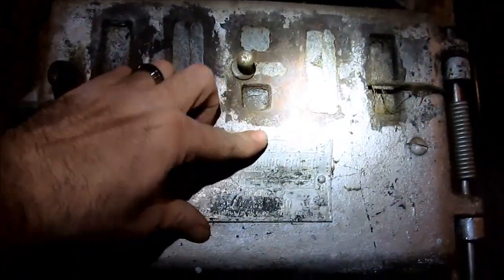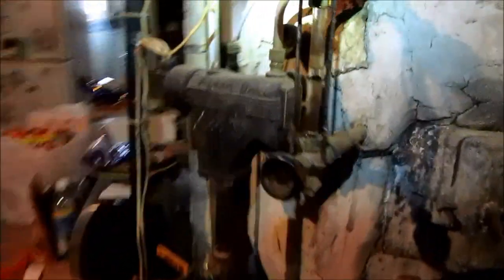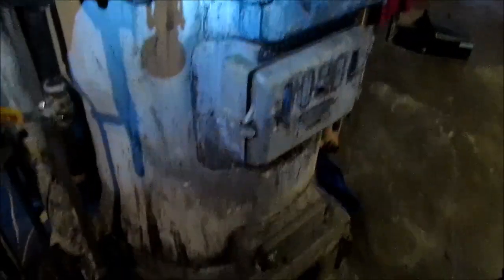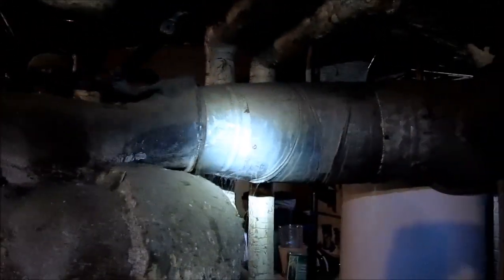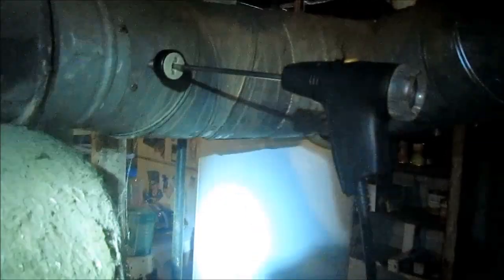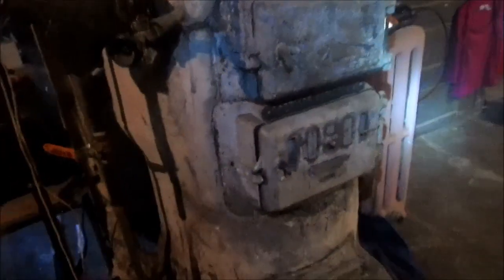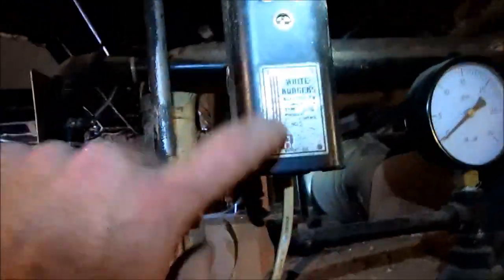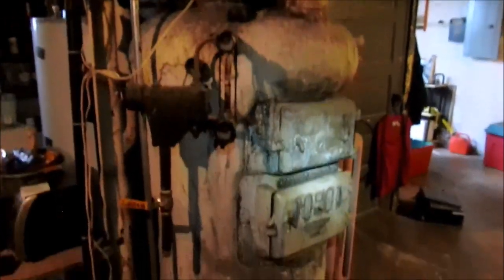American Radiator Boiler from 1891 (Yes that is the year)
This is the oldest boiler I have ever worked on. It was converted from coal to gas sometime in its life. It had a bad bimetal pilot switch that was obsolete I came up with a solution to add more obsolete parts to the boiler to make it work. runs like a champ!!
Milwaukee M12 Surge Hydraulic Driver Kit 2551-22
Milwaukee 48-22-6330 Tongue and Groove Pliers Set
Veto Pro Pac Tech XL Tool Bag
Amprobe  AMP-320 Clamp Meter
Fluke 117 Electricians True RMS Multimeter